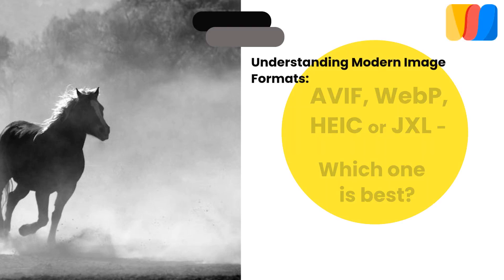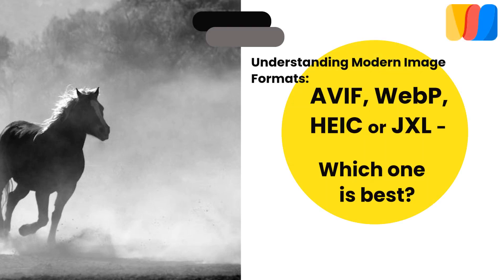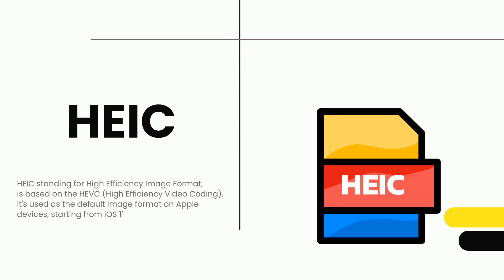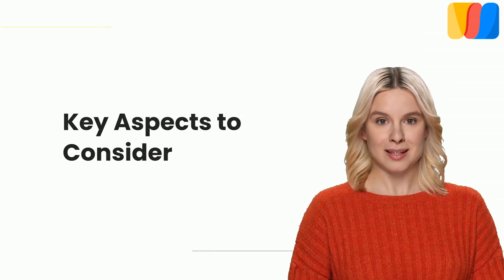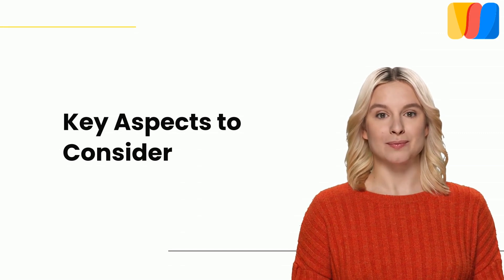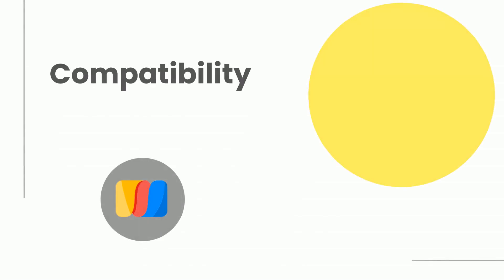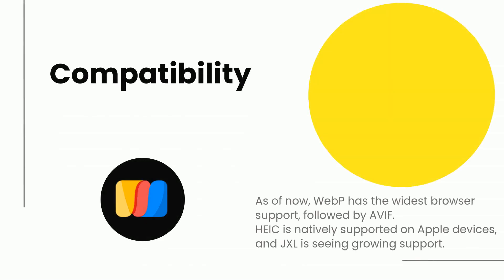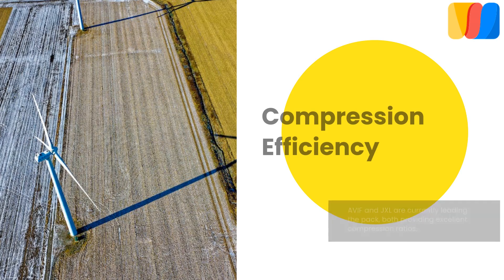Choosing the Best Modern Image Format: AVIF, WebP, HEIC, or JXL?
Dive into the world of modern image formats with us! In this video, we discuss and compare four popular image formats: AVIF, WebP, HEIC, and JXL. We explore their benefits, limitations, and which one could be the best fit for your needs. Whether you're a web developer looking for better image compression, or an enthusiast wanting to understand the tech behind your images, this video is for you. Discover the nuances of each format's compatibility, compression efficiency, image quality, and features. Remember, there's no one-size-fits-all answer, but with the right knowledge, you can make an informed decision.